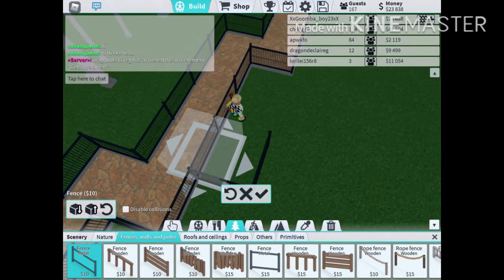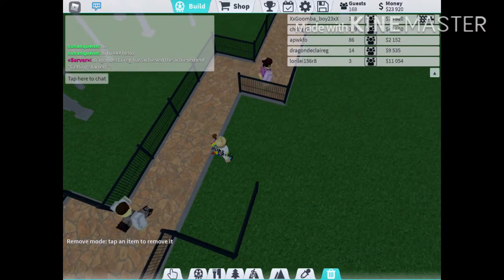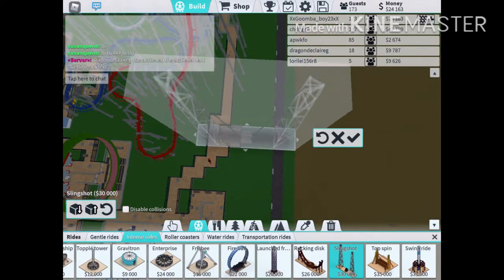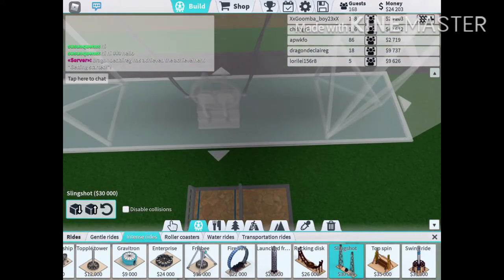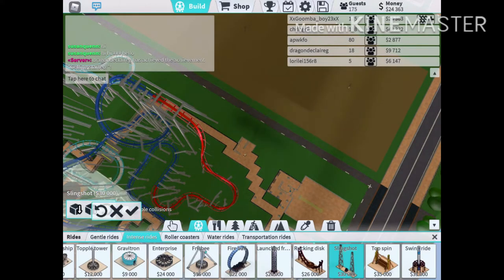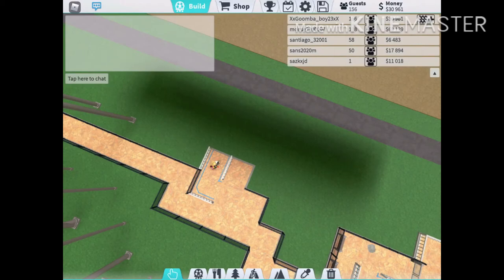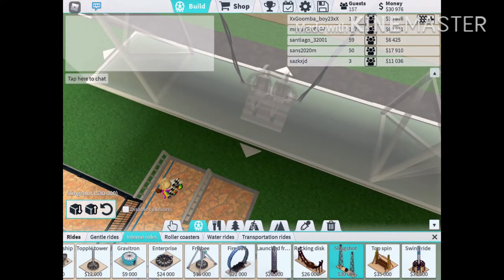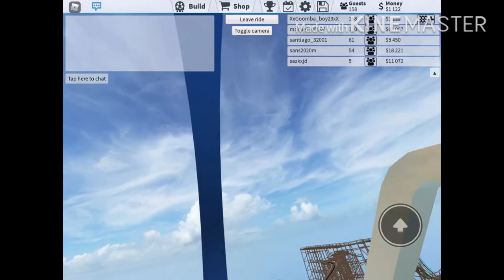Slingshot in theme park tycoon 2 ROBLOX